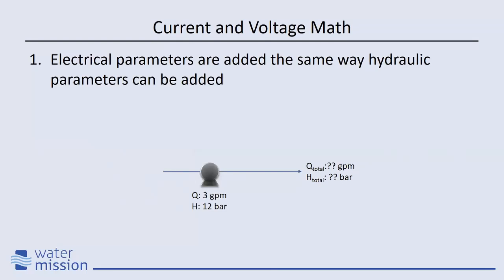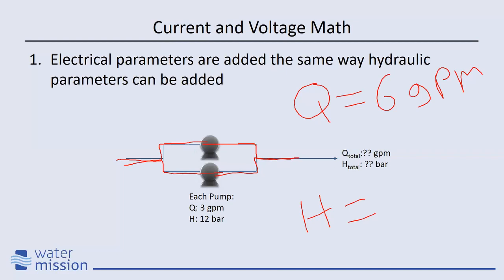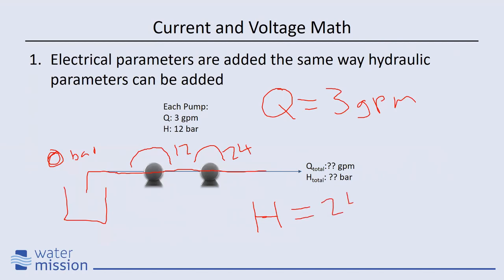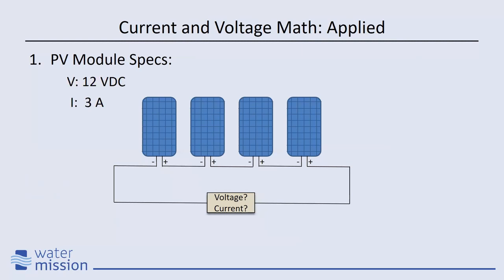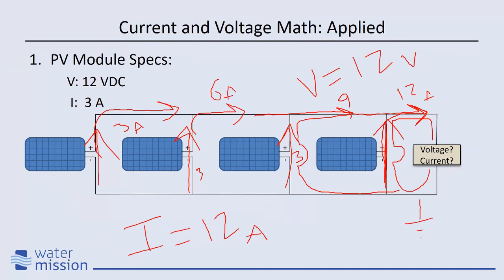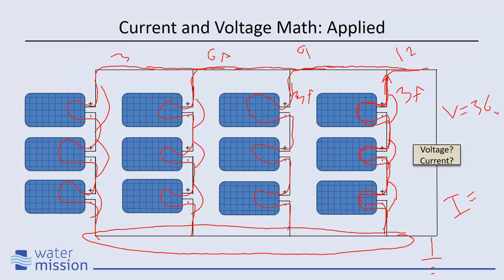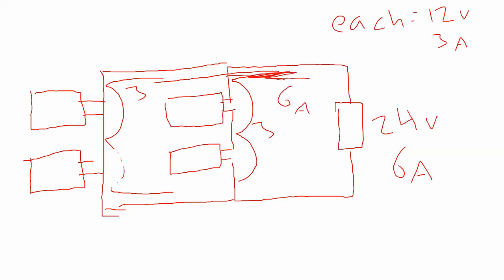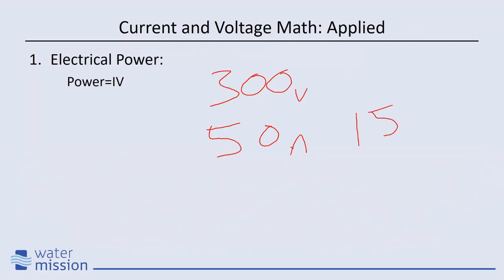Introduction to Electricity Part 3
Basics of electricity explained in reference to Water Mission projects